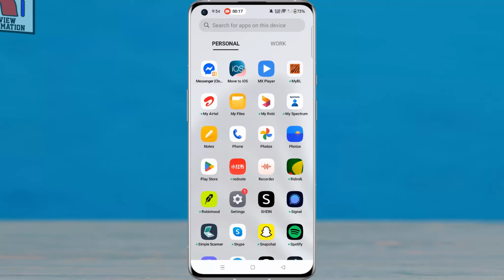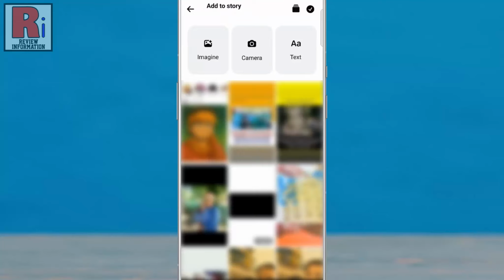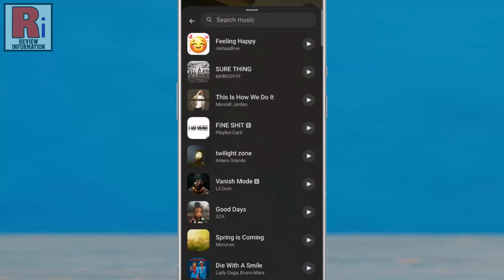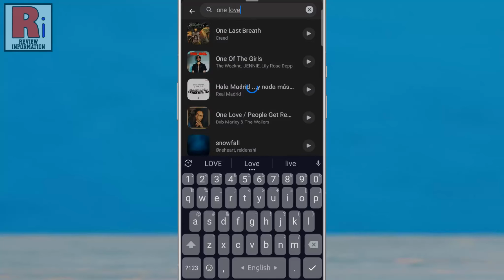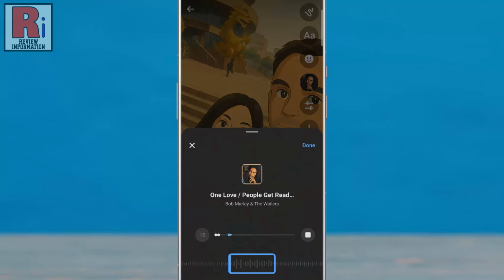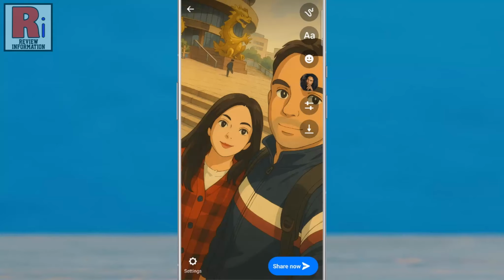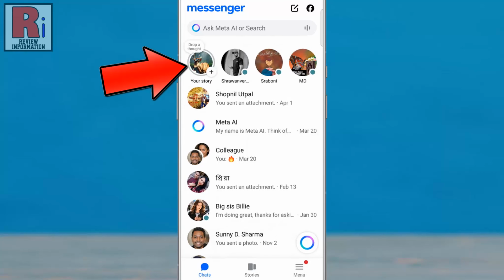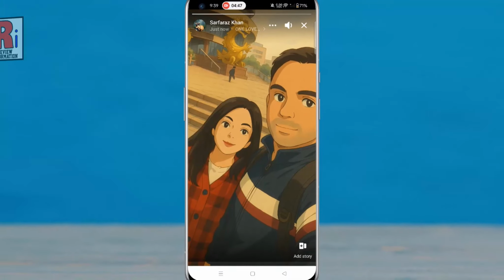How to Add Music to Your Story on Facebook Messenger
In this video, I’ll walk you through the step-by-step process of adding music to your Facebook Messenger story!

Whether you want to share a moment with a catchy tune or just add a personal touch to your story, this guide will show you exactly how to do it.

You’ll learn how to:
~ Open your Messenger app and create a story.
~ Browse and select a song from the music library.
~ Adjust the music section and add it to your story.
~ Customize your story with text, emojis, and more!
~ Post and share your story for your friends and followers to enjoy.

With this easy-to-follow tutorial, you’ll be creating fun, musical Messenger stories in no time!